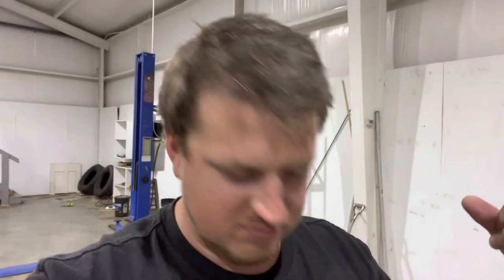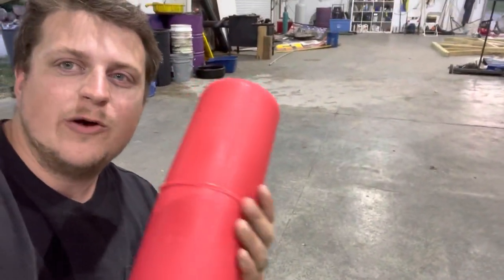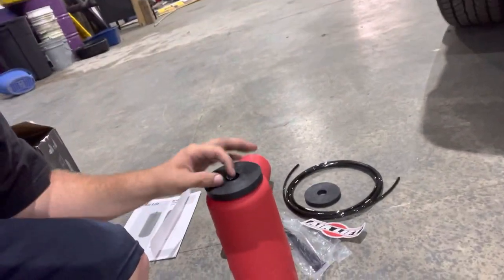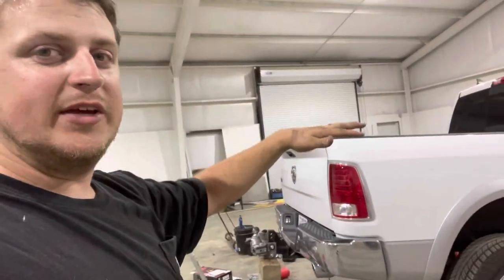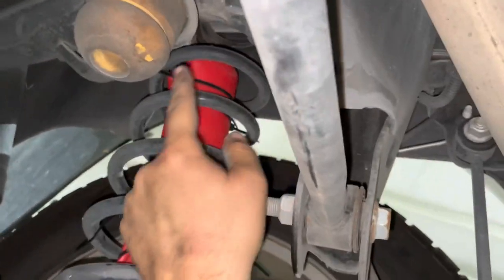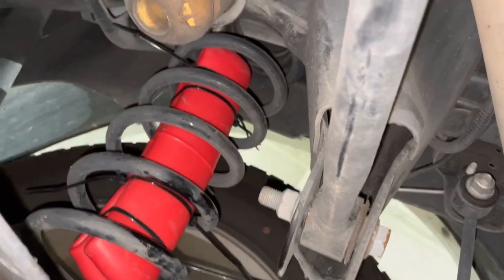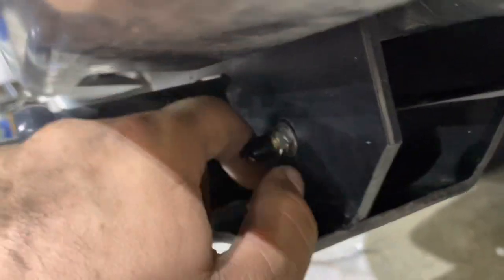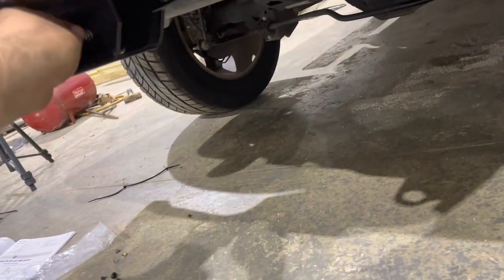Airlift 1000 Ram 1500 Eco Diesel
airlift 1000 install on 2016 ram eco diesel